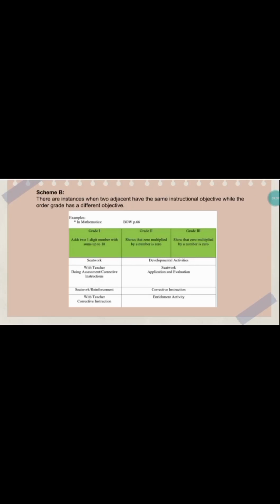TEACHING SCHEMES IN MULTIGRADE CLASSES